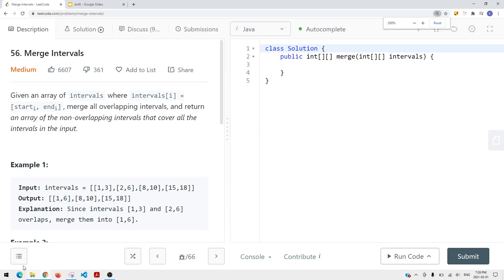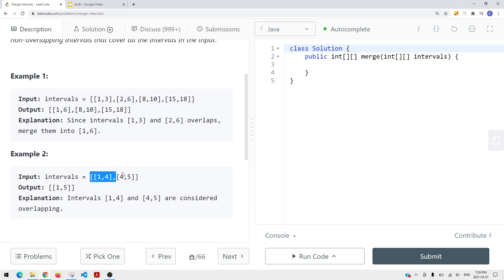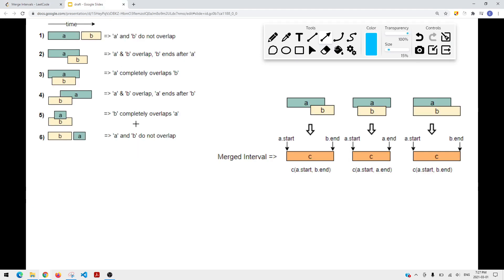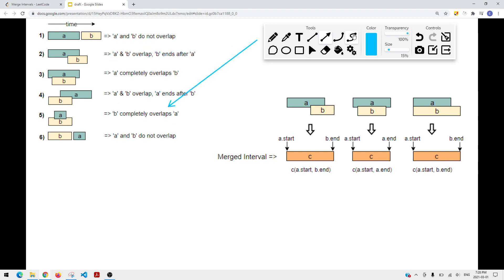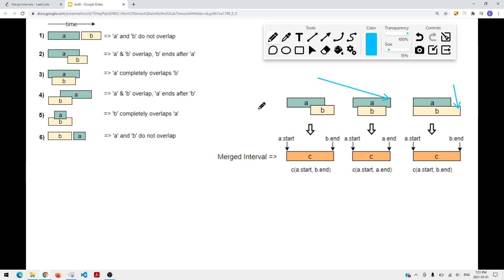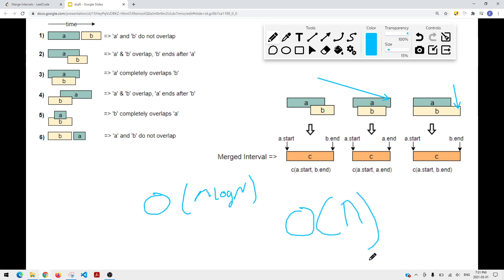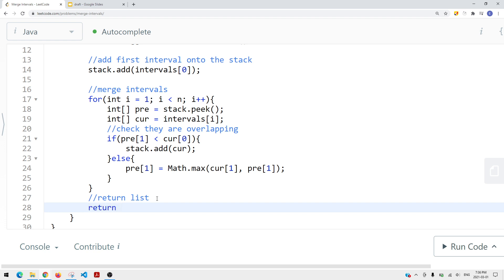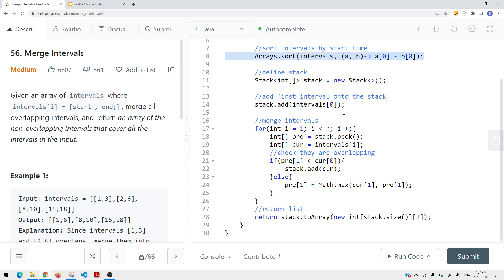[Java] Leetcode 56. Merge Intervals [Intervals #1]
In this video, I'm going to show you how to solve Leetcode 56. Merge Intervals which is related to Intervals.

🔗 RESOURCES & LINKS

Here’s a quick rundown of what you’re about to learn:

⭐️ Course Contents ⭐️
⌨️ (0:00) Question
⌨️ (1:32) Solution Explain
⌨️ (5:58) Code

In the end, you’ll have a really good understanding on how to solve  Leetcode 56. Merge Intervals and questions that are similar to Intervals.

Now, if you want to get good at Intervals, please checkout my Intervals playlist.